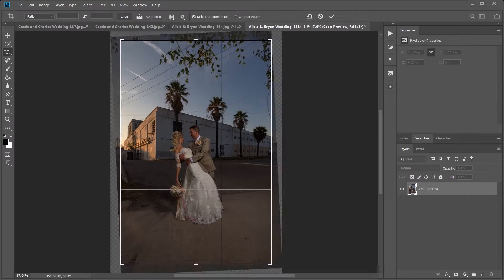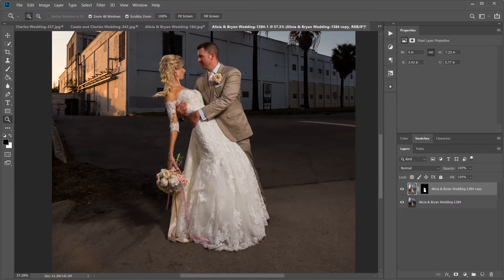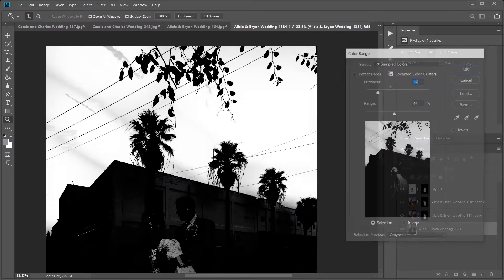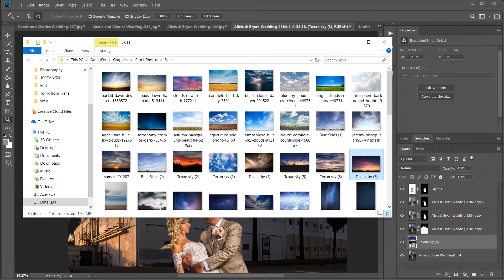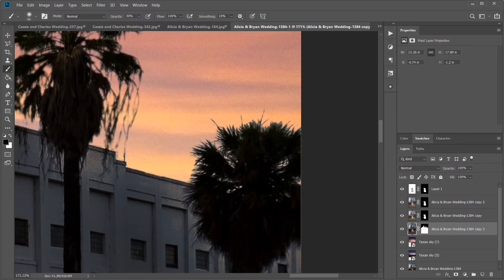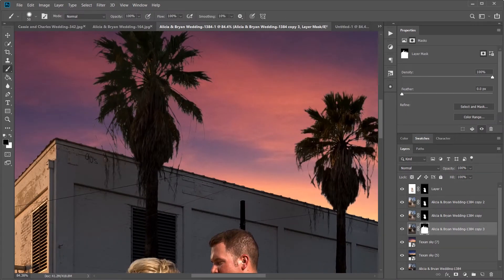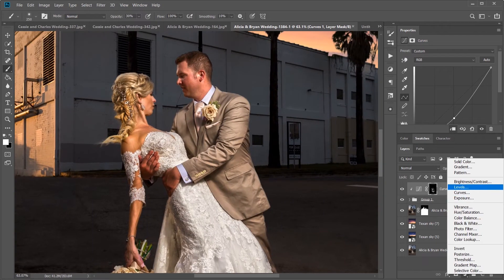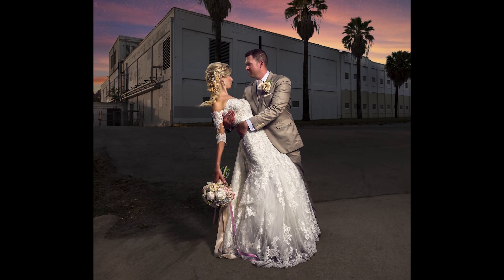Wedding composite overview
Trying something new! This is an editlapse of a simple wedding composite I did with voiceover to briefly explain what techniques and tools I'm using throughout the process.
And I hope you enjoy my new youtube intro for 2019! Music is by me and some clips were done by Nate Gunn or Interviso Creative.